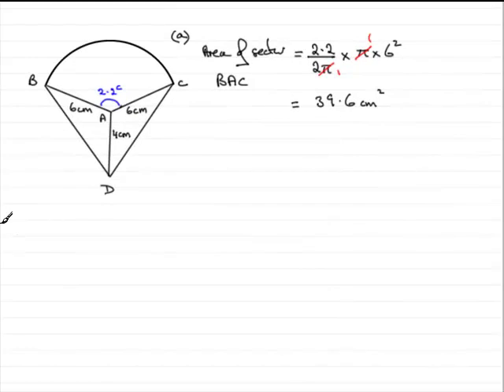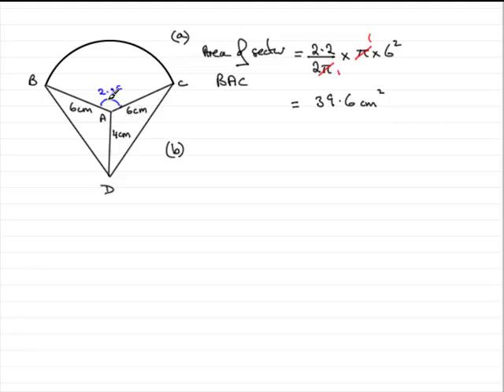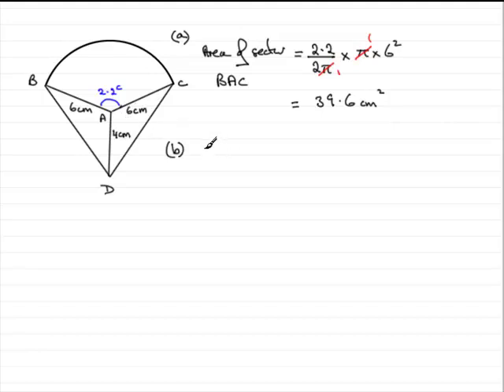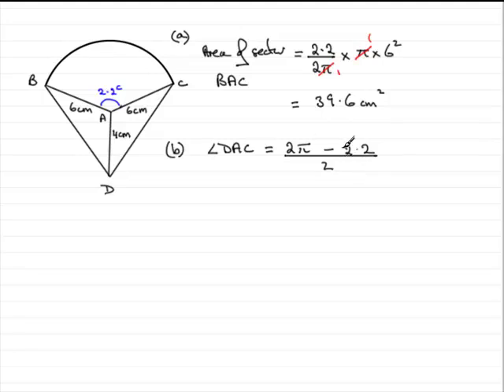A-Level Maths Edexcel C2 January 2009 Q7b : ExamSolutions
Worked solution to this question on sectors. To see the question goto ExamSolutions